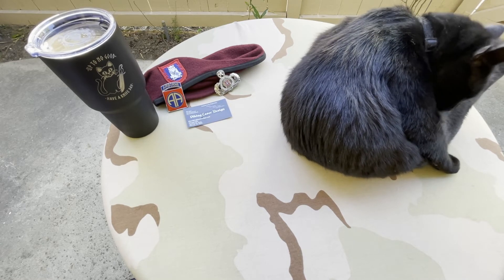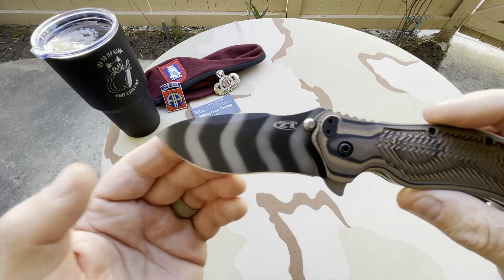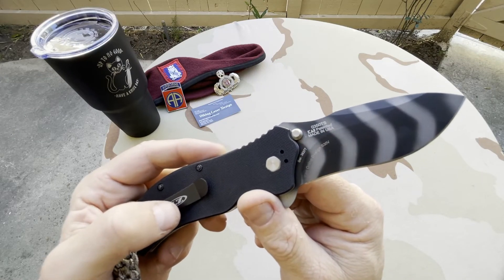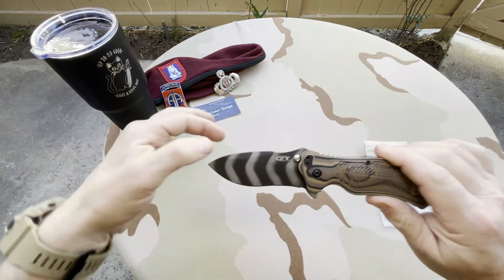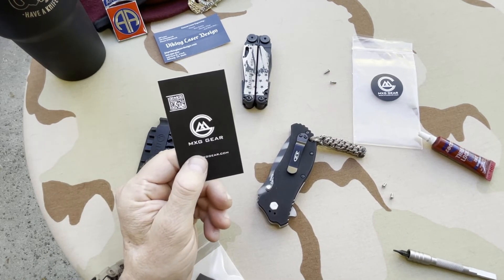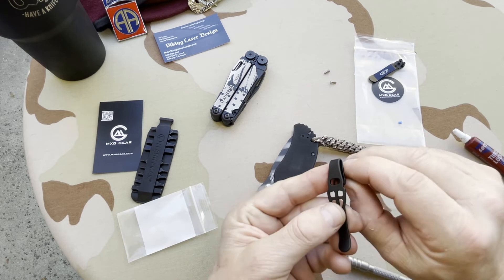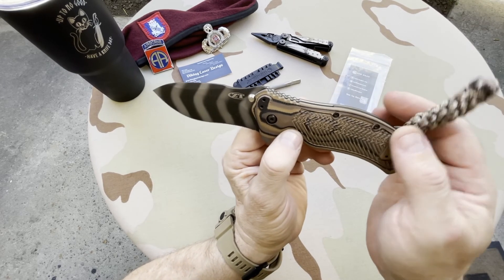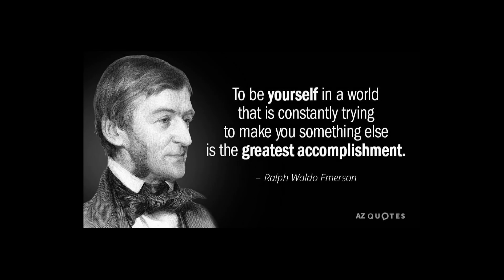A more in depth look at a ZT 0350TS purchased at Solvang Knives Etc. a knife store in Solvang CA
Recently I went to visit a brick and mortar knife store in Solvang, California. A short distance from the coast and Santa Barbra Solvang is nesteled in a valley and is modeled after a Danish community. They have fantastic bakery, restraunts, wineries and breweries but I went there to visit a brick and mortar knife store. Solvang Knives etc. is a small shop with a big selection of knives and is worth visiting. They even have a side business called, “Viking Laser Design” which I used to have my Up to no good Have a Knife Day cat logo lasered upon a coffee mug and thermos. Give them a call and let them know that Mr. Rexu from Have a Knife day sent you and order one from them, for a limited time.
Brick and mortar companies are a important thing to keep around so as we can actually handle the knives we want before buying them. Otherwise, we play the mail order bride game and we might not like what we get when we see it in person for the first time.